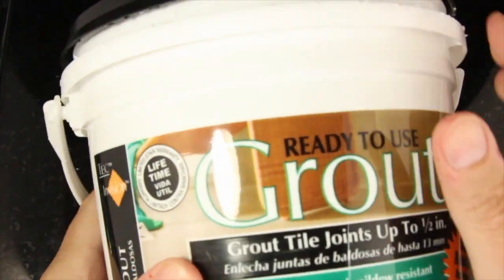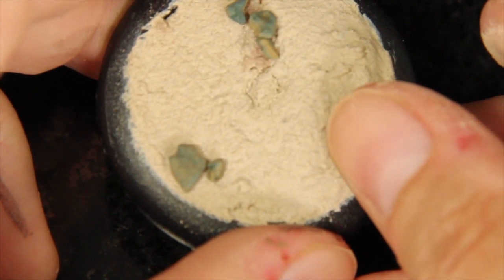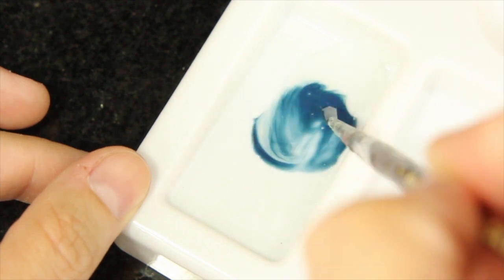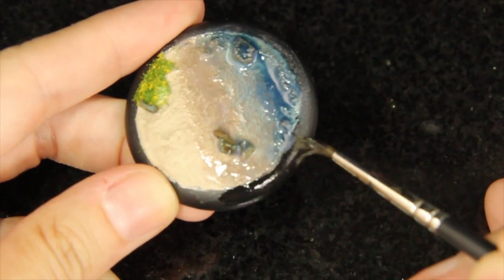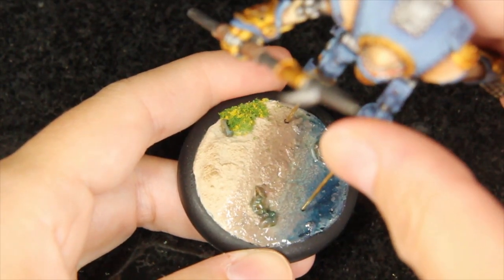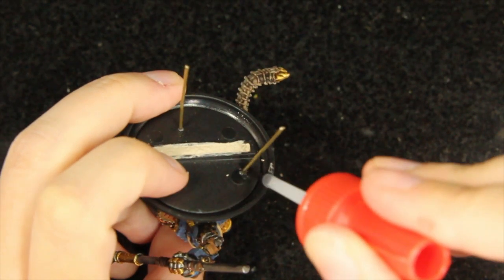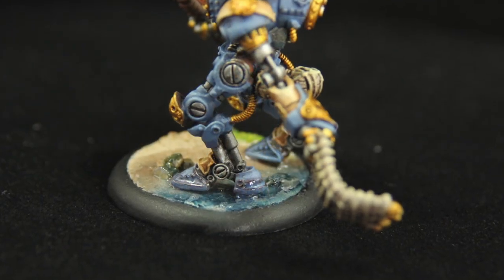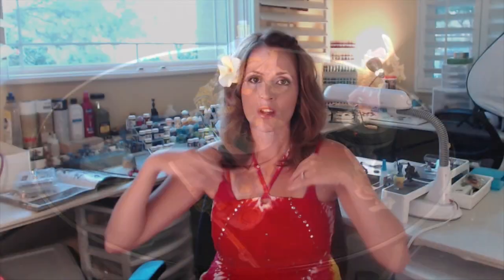miniGIRL #10: How to Beach Your Mini Bases - Tutorial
This video is about How to Beach your base using sand and water techniques.